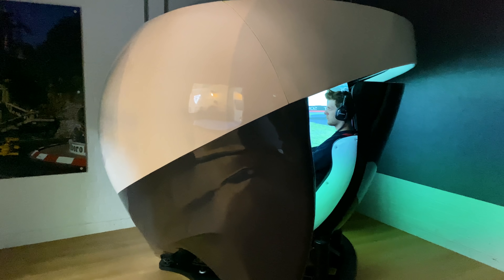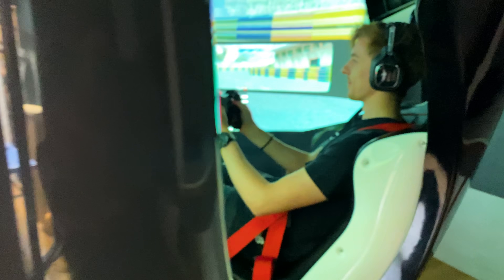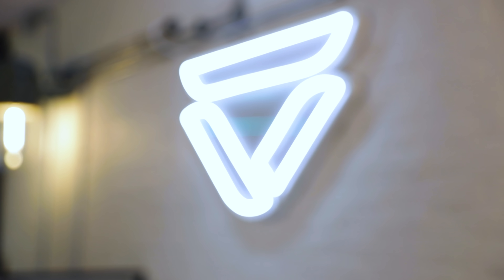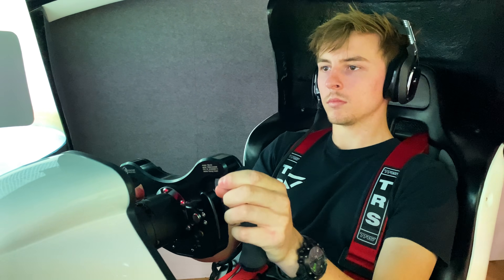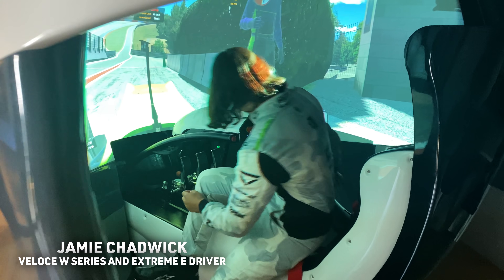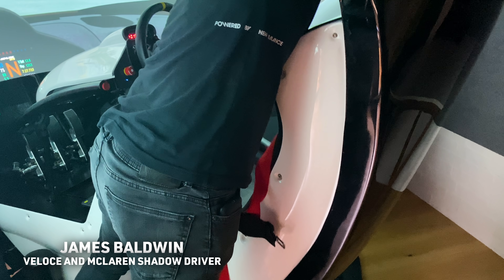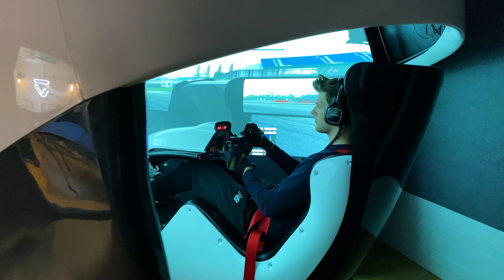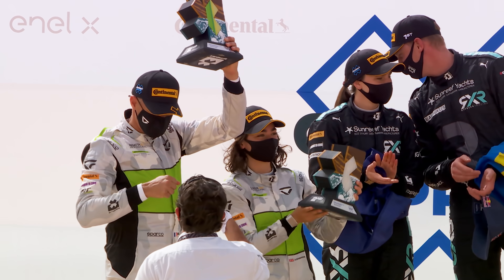LAUNCH OF THE 2022 TL3 RACING SIMULATOR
Launch of the 2022 TL3 Racing Simulator.  Established in 2008, Motion Simulation has spent the last 13 years completing extensive R&D, working with a World Championship Formula 1 team, a leading university and professional racing drivers to develop truly world-first, market-leading technologies and products.

Having worked together with Motion Simulation over the past three years, Veloce announced a partnership agreement earlier this year focussing on product development and sales.  Veloce has been using Motion Simulation’s TL3 racing car simulator for over 3 years as an advanced training tool for real-world racing drivers including its Extreme E and W Series driver Jamie Chadwick, two-time Formula E champion Jean-Eric Vergne and The World’s Fastest Gamer James Baldwin.

The launch of the 2022 TL3 Simulator sets the benchmark for fuller immersive racing car experiences and features the world’s first variable driving position cockpit and portable 200-degree spherical screen.

New for 2022 TL3 features include ultra-high performance, low latency direct drive steering for the most accurate force feedback solution on the market, a revolutionary airwave system forcing cool air towards the drivers’ hands and face as well as an auto-tension G-Harness that accurately replicates the braking g forces felt by a driver in a real-world racing car.

These immersive features and many more are included on the 2022 TL3 Series designed for commercial or high net worth individuals that want the very best.  Prices for the TL Series start at £49,995 exc tax and shipping.